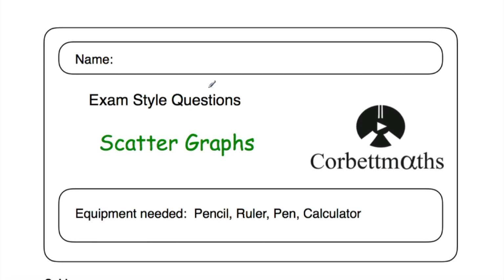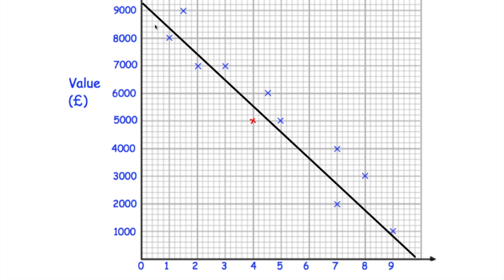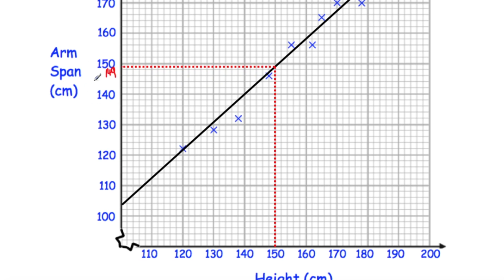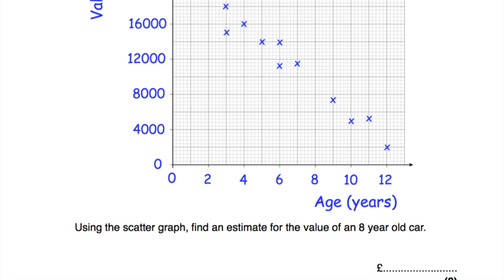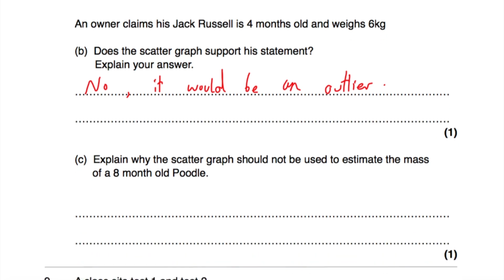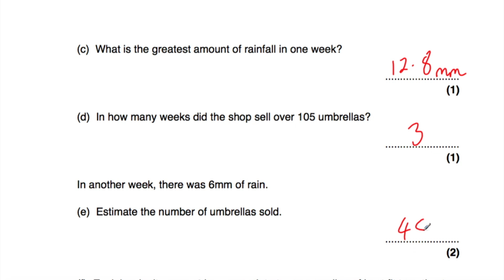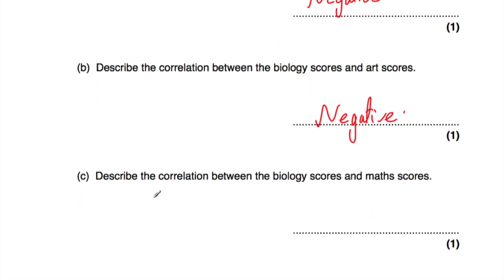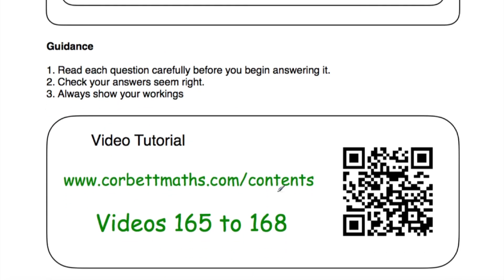Scatter Graphs Answers - Corbettmaths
The video solutions for the Corbettmaths Practice Questions on Scatter Graphs.

00:00 - Intro
00:21 - Question 1
03:24 - Question 2
06:35 - Question 3
09:06 - Question 4
10:39 - Question 5
15:20 - Question 6
16:40 - Question 7
18:32 - Question 8
21:37 - Question 9
22:39 - Question 10
27:04 - Question 11
27:43 - Question 12
29:39 - Question 13
30:21 - Question 14
32:58 - Question 15
36:19 - Summary